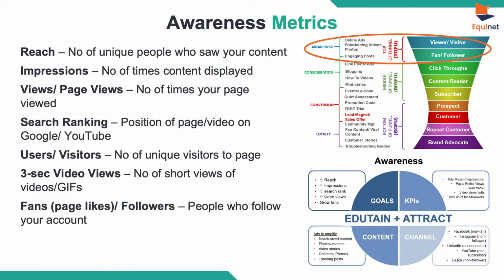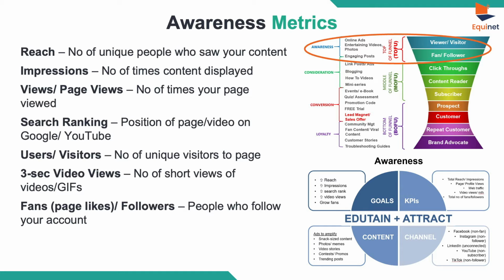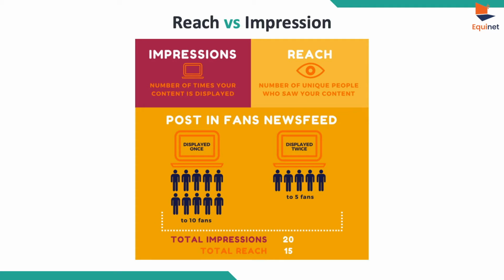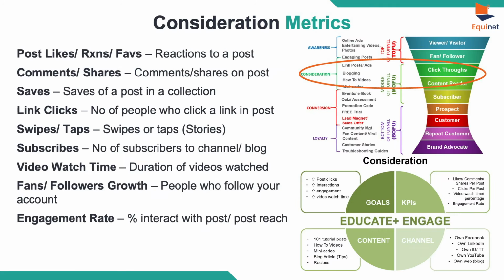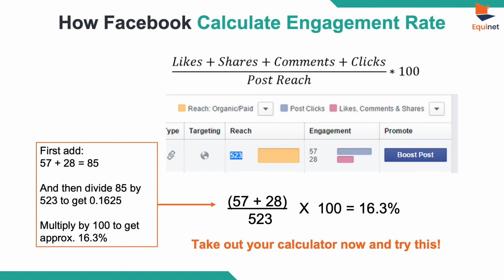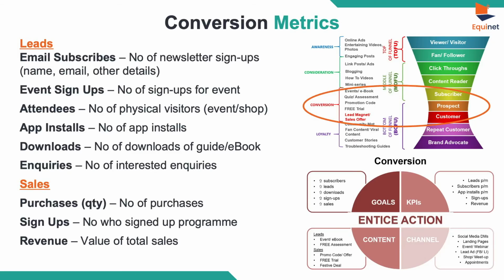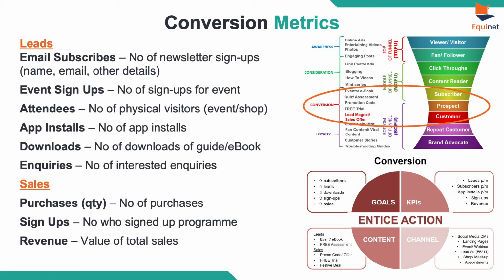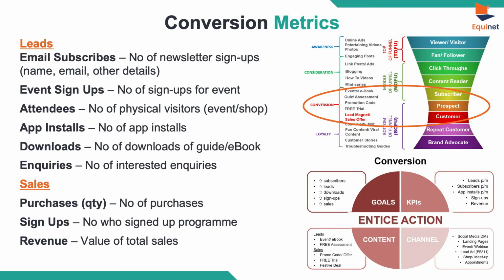LU5 Video 1 - Social Media Performance Metrics